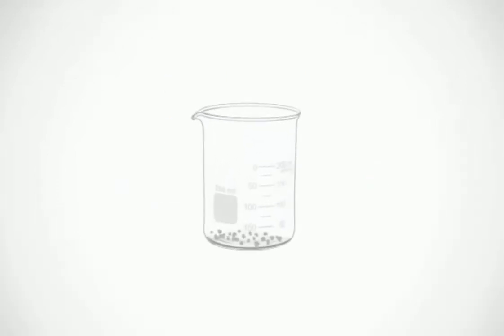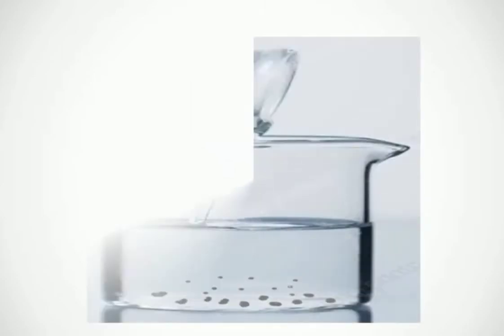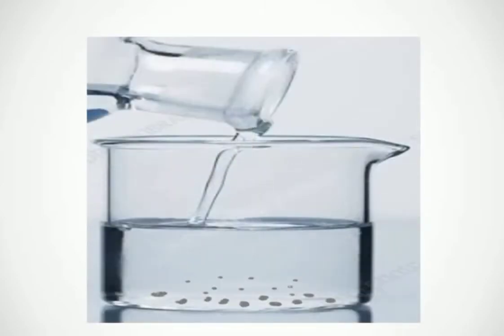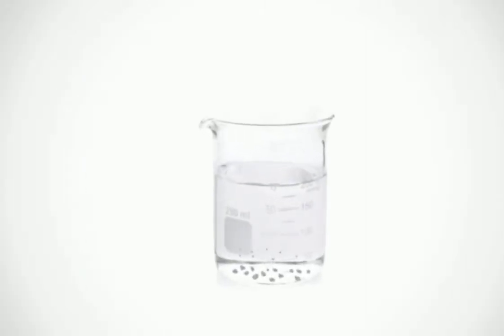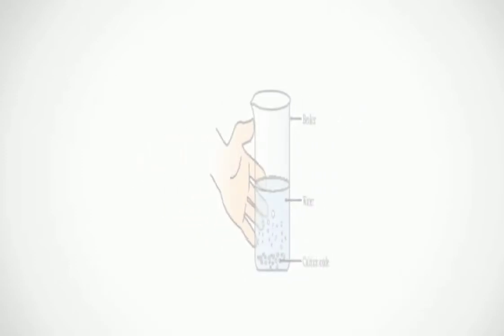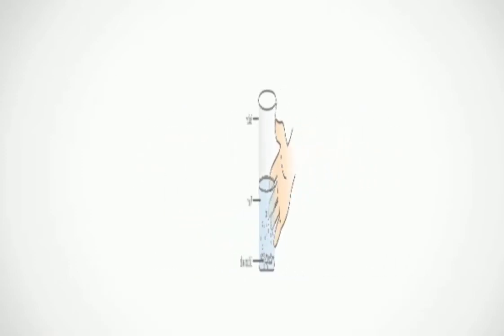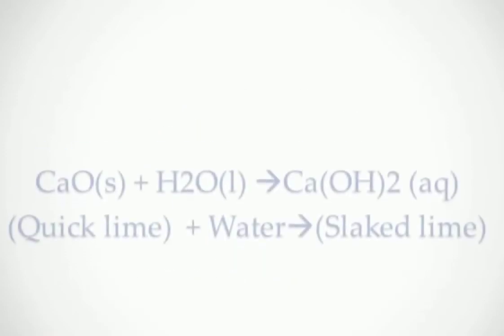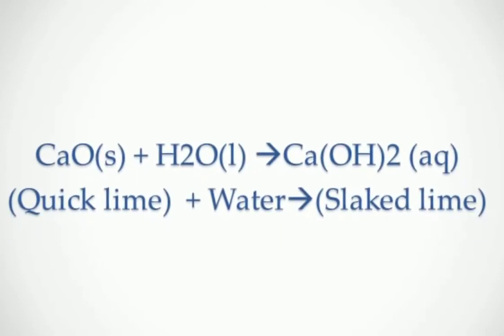CLASS 10 || science || chemistry || chapter 1 || activity :1.4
CLASS 10 science chapter 1 activity 1.4

we 4 you
we 4 you
we 4 you

CHEMISTRY CHEMISTRY CHEMISTRY
CHEMISTRY CHEMISTRY CHEMISTRY
CHEMISTRY CHEMISTRY CHEMISTRY

CHEMISTRY CHEMISTRY CHEMISTRY

Burning of magnesium ribbon in air and collection of
magnesium oxide in a watch glass